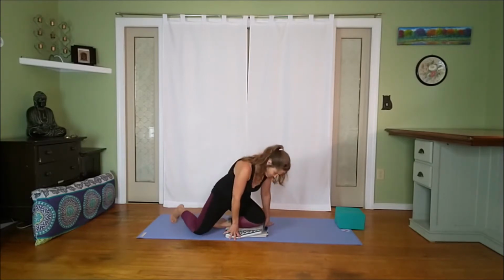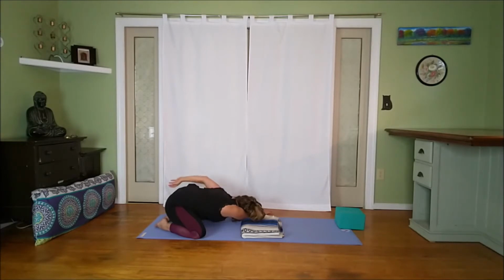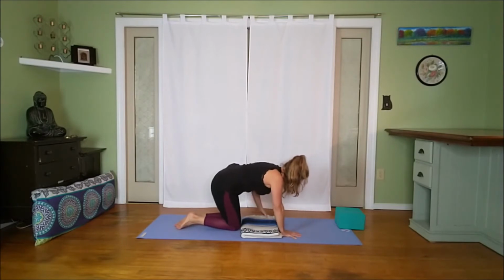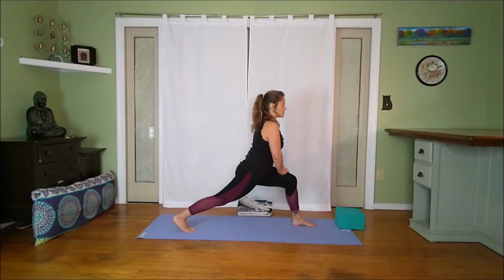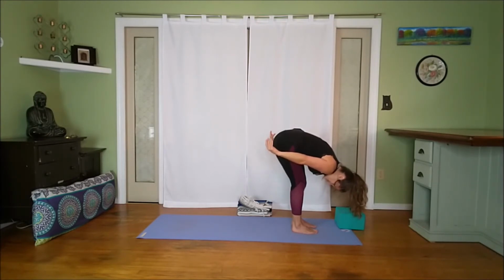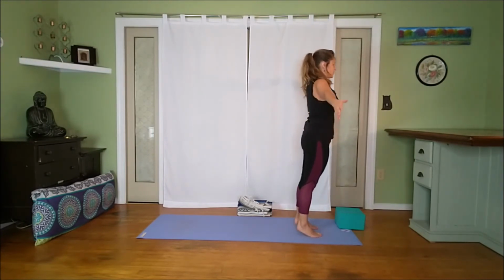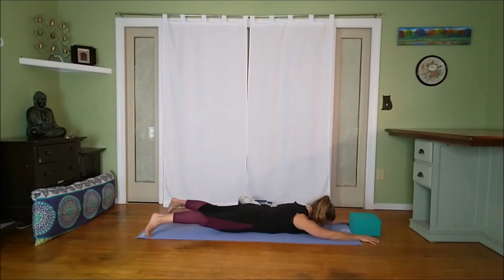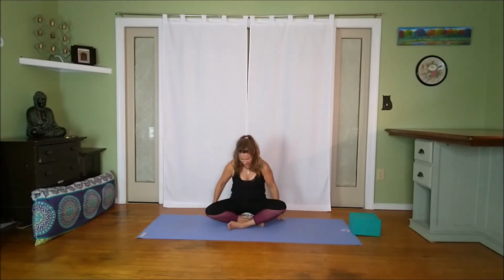25 Minute Slow Flow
I invite you to roll out your mat and meet this slow flow with thoughtfulness and focus as we move to stretch and strengthen the entire body.

I would love to see you on social media!

Please consider a donation as I would love to be able to purchase new equipment so I can give you the best experience possible. Plus I can continue my yoga education so I can make our practices together safe, accessible, and fun!

Namaste
Amber

Title: Day Off